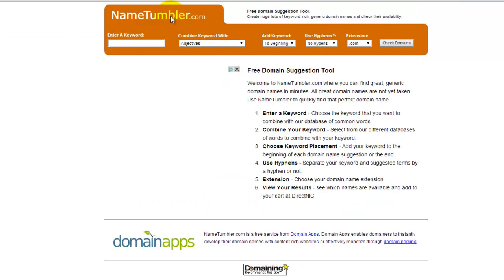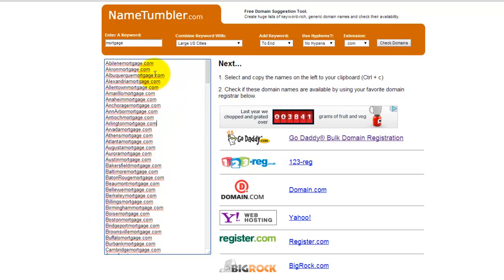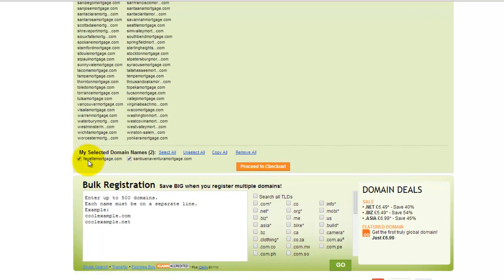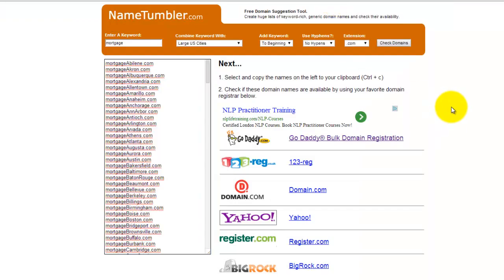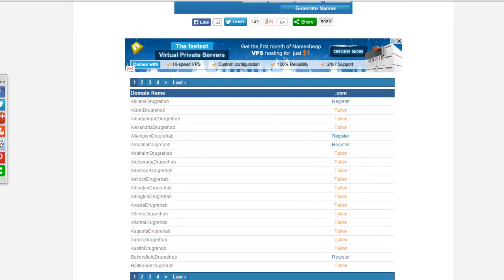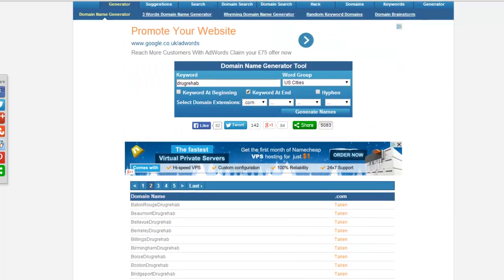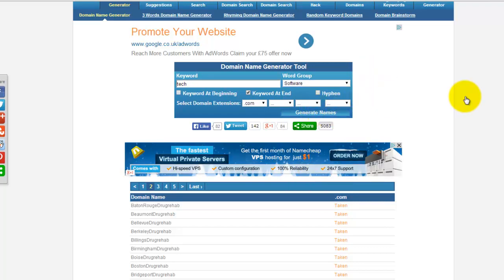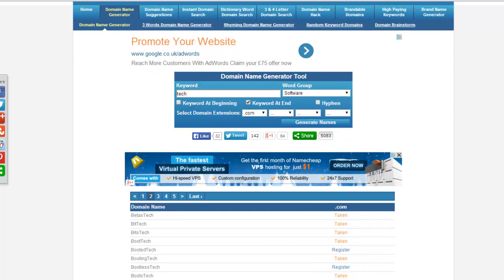How to Quickly Create a List of Reg-Fee Domain Name Ideas with Online Tools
Learn how to quickly and easily create 100's of reg-fee domain name ideas, and see if they are already registered within a matter of seconds, with the help of a few online tools.
For more helpful ideas on reg-fee domain creation and domain name investing information then head over for more.